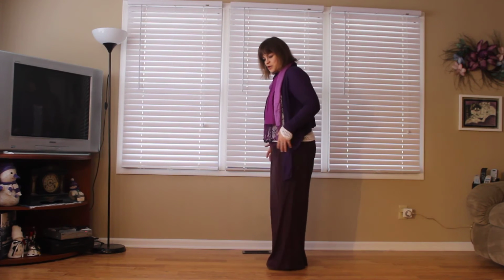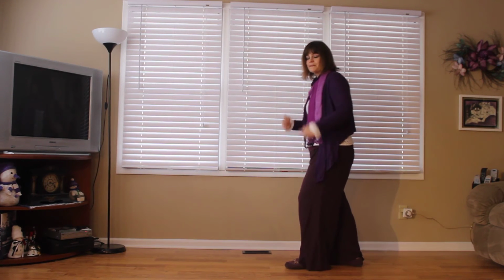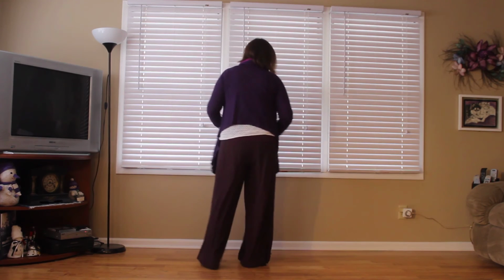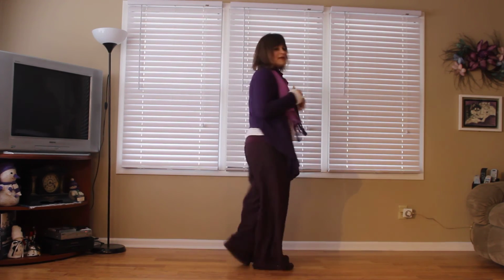How Does This Go?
How Does This Go? - Part 2 of a special three-part series.